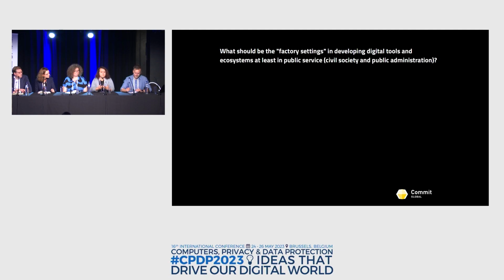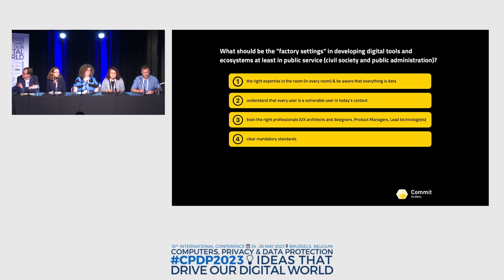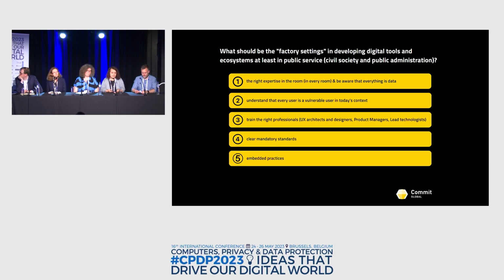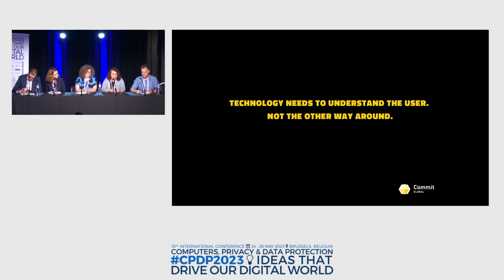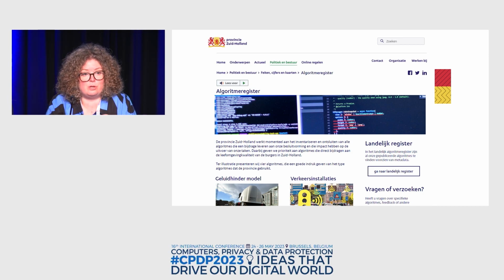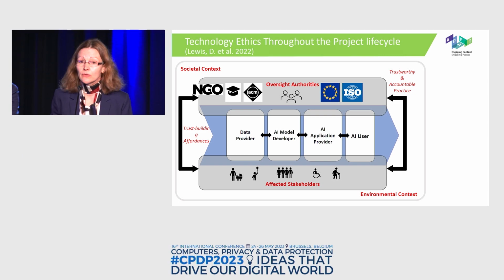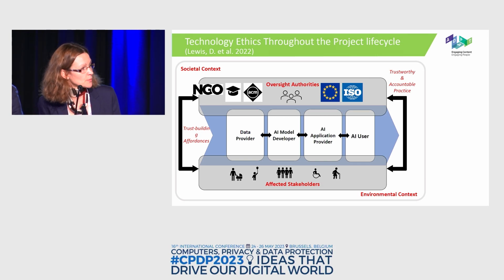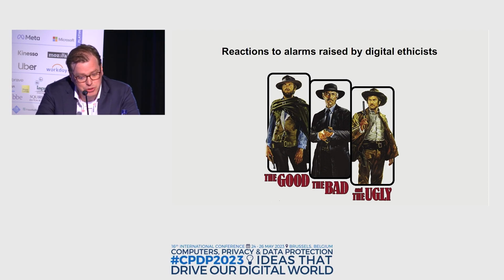GUARDIANS OF ETHICAL AI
CPDP 2023 - DAY 2
LA CAVE - SESSION 1 (08:45)

Organised by KU Leuven Digital Society Institute (BE)
Moderator: Rob Heyman, imec-SMIT-VUB (BE)
Speakers: Aphra Kerr, Maynooth University / ADAPT Research Centre (IE); Ivonne Jansen-Dings, Province of South Holland,(NL); Joost
Gerritsen, AI & Privacy Lawyer at Legal Beetle (NL); Olivia Vereha,
Commit Global (RO)

With the GDPR, AI Act, and DSA, Europe has introduced important new
legislation for governing the digital realm. However, developing the necessary literacy to understand morally acceptable actions and decisions
in this area are not yet established. Infrastructures for assessment, oversight, and enforcement are not yet effectively in place. There is a need for
a specific profession of digital ethicists who can implement good governance and conduct for AI and data practices. Already, organisations are
creating positions for data ethics and responsible AI. But a formal education for this profession is still missing despite an obvious need for this expertise. Combining perspectives from industry, public management and
academia, this panel asks which skills such a digital ethicist would need,
and how they would develop effective agency within organisations to
develop socially responsible, innovative and meaningful AI and big data
practices.